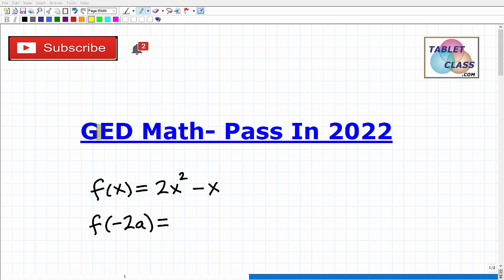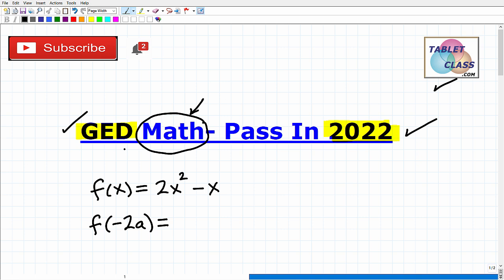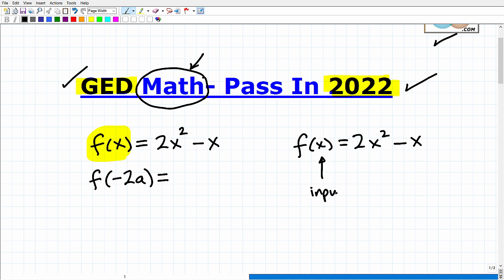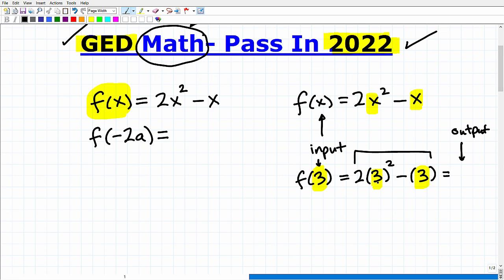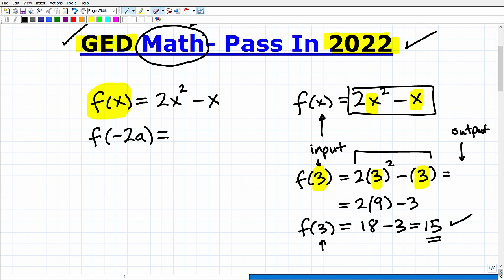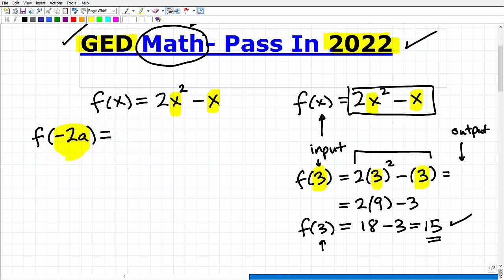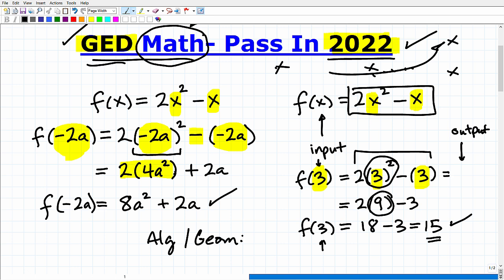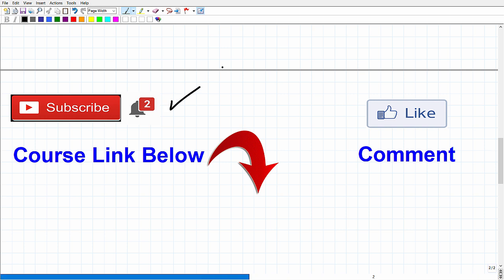Pass GED MATH In 2022! Let's Get Started....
You can pass the GED in 2022!  In this video I will talk about how to deal with a function problem- an algebra topic you need to know well for the GED.  The GED math section has a lot of algebra and geometry so you need to have a great study plan and materials to be ready for the exam. If you need math help in passing the GED check out my GED math course: